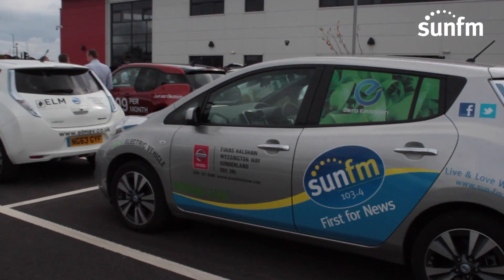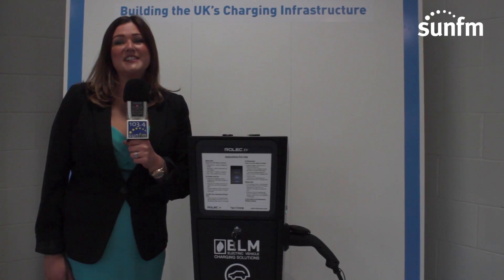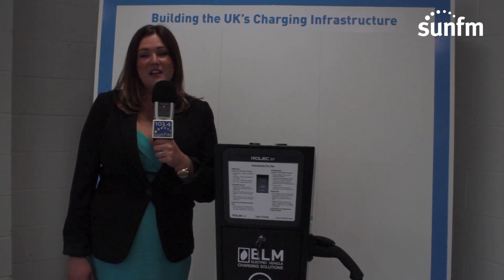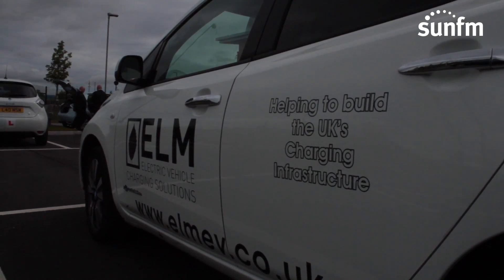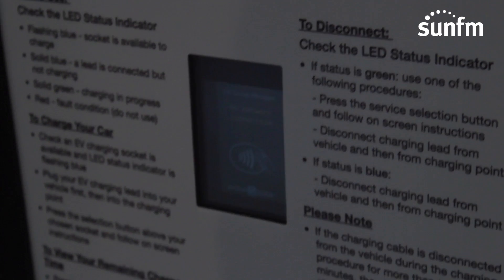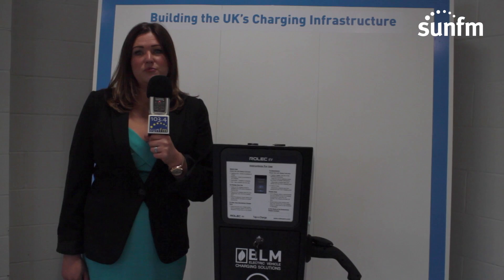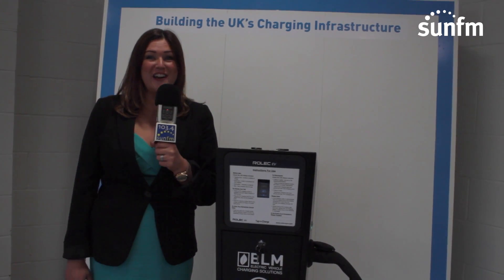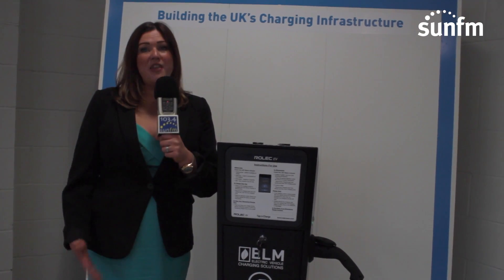Look at the latest electric cars and chargers from ELM EVs networking event.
ELM Electric Vehicle Charging Solutions hosts the first 'Charge up your Business' electric vehicle networking event. One of ELM EVs, Director, Suzie Guest talks about the benefits of electric cars for businesses.

Sun FM looks at the latest electric cars and chargers